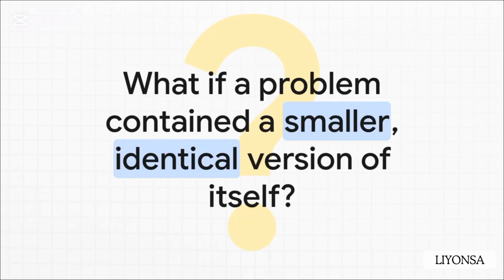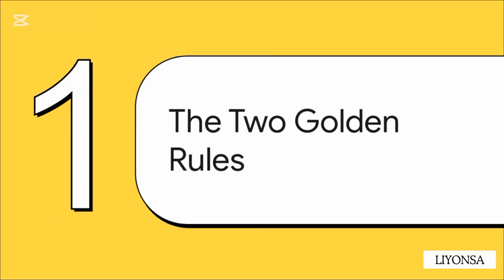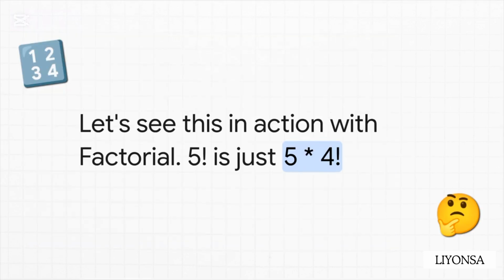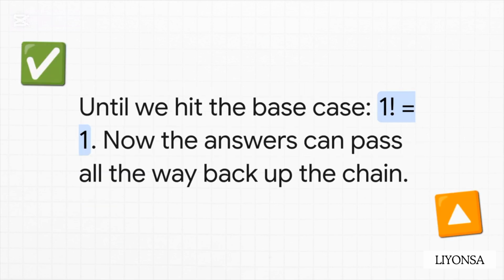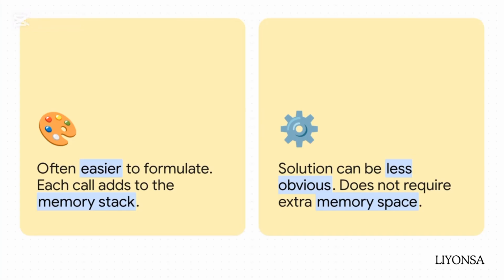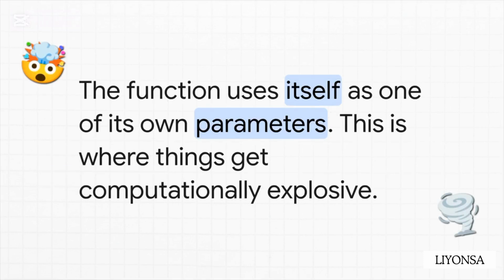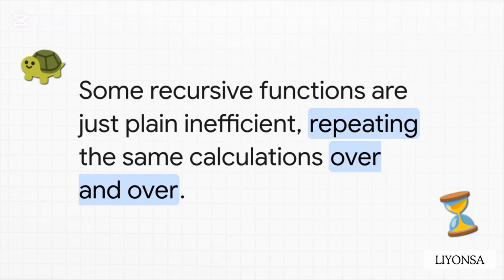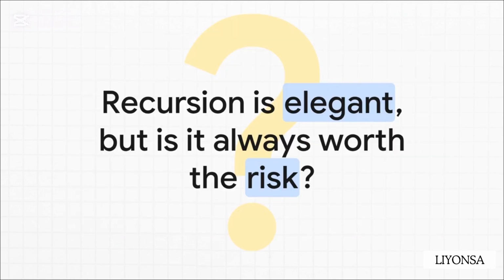Recursion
This video includes AI-generated content